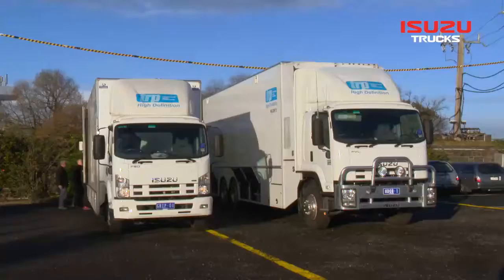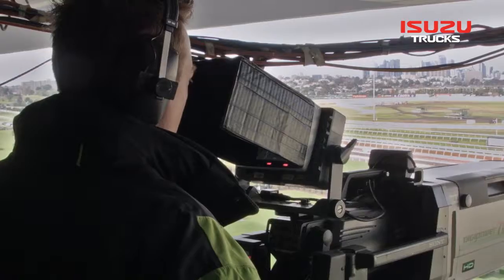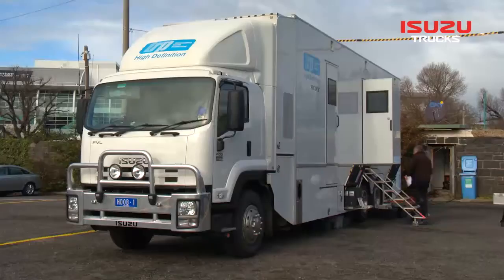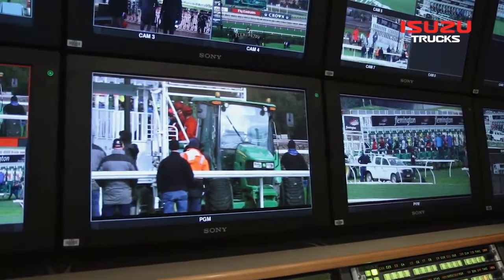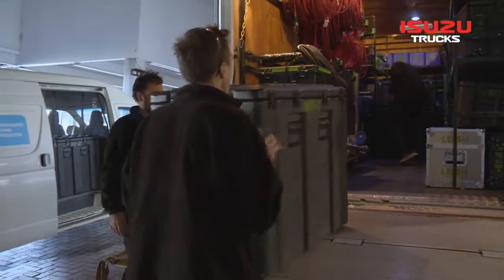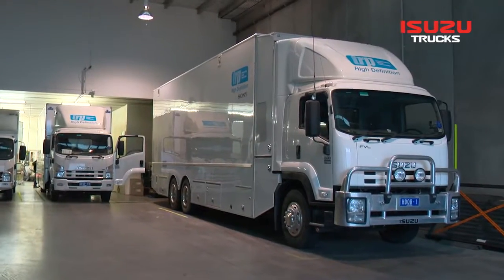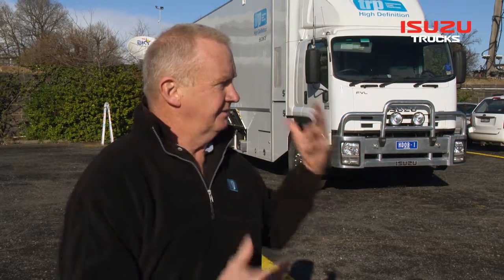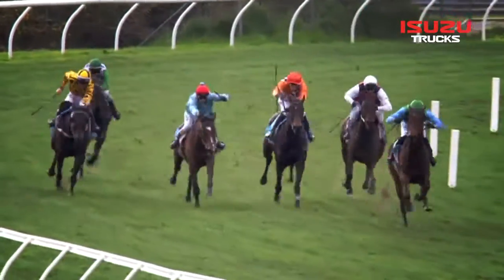Truck Power on the Road: Thoroughbred Racing Productions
Arkajon Communications presents Truck Power on the Road with Isuzu Australia and their customer Thoroughbred Racing Productions in 2014.